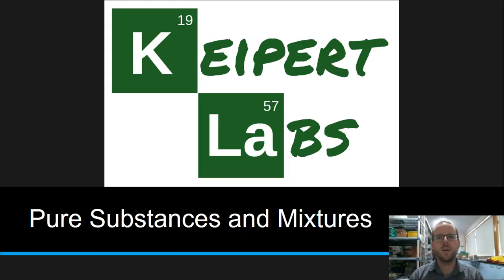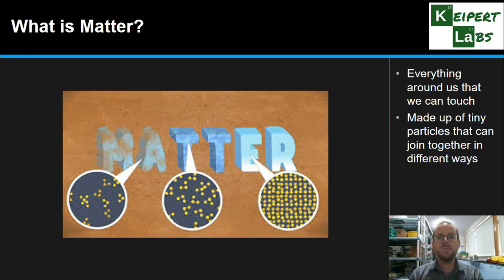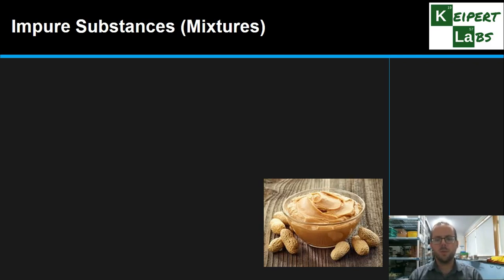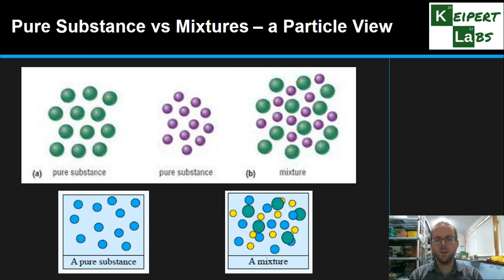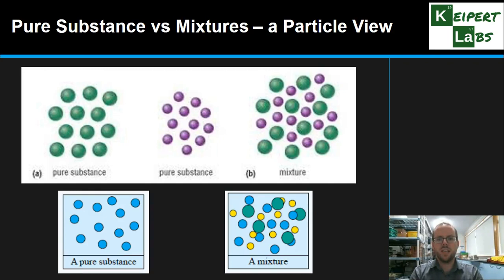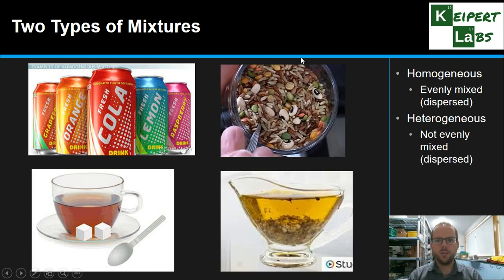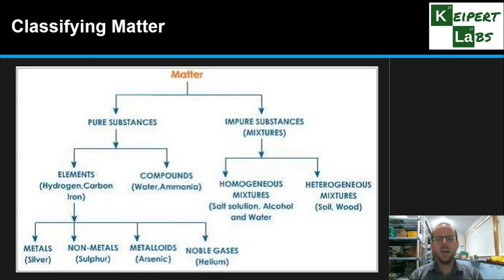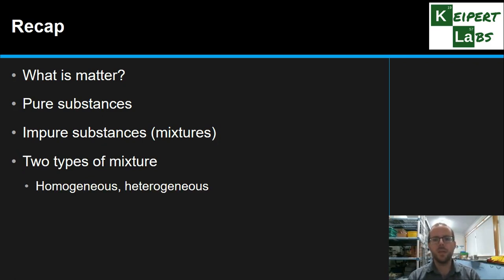Pure Substances and Mixtures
In this episode of Keipert Labs, we look at pure substances and mixtures. What is matter? What does it mean for a substance to be pure or impure? How about different types of mixtures? Tune in to find out more!